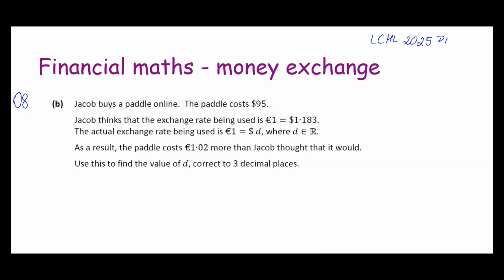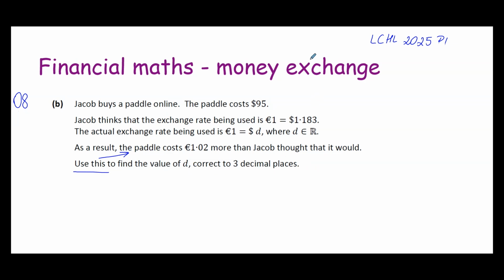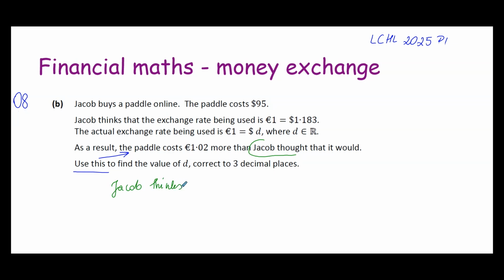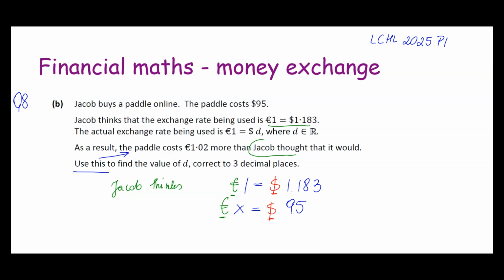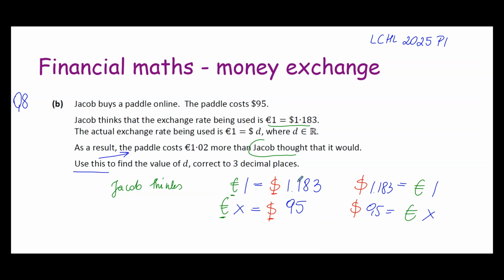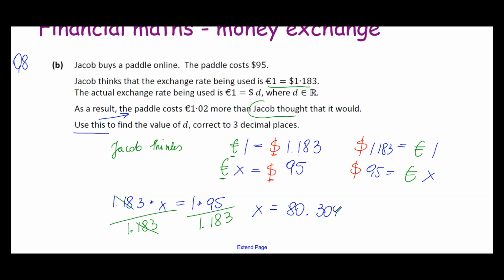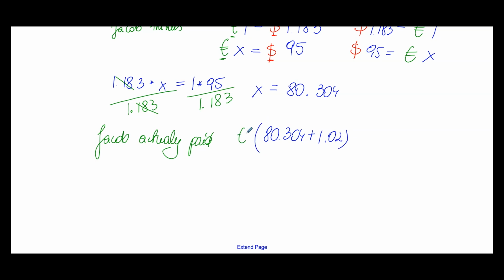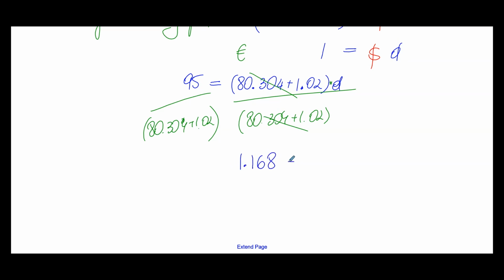L.C. Maths H.L. 2025 Q8 (b): Money Exchange - Finding the Actual Rate 'd' (Ratio Method)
🔥 Leaving Cert Maths H.L.: Financial Maths - Finding the Hidden Exchange Rate 🔥

This is the full solution for **Question 8 (b)** from the **LCHL 2025 Paper 1**.

This complex problem requires you to compare the price Jacob *thought* he would pay (€x) with the price he *actually* paid (€x + 1.02), using two different exchange rates. We show you how to set up the two key ratios and solve for the unknown exchange rate, 'd'.

**The Key Strategy (Ratio & Cross-Multiply):**
1. **Find the Price Jacob Thought (Euro):** Use the assumed rate (1 EUR = 1.183 USD) and the dollar cost ($95) to find the Euro price Jacob expected to pay.
2. **Find the Price Jacob Actually Paid (Euro):** Add the extra cost (€1.02) to Jacob's *thought* price.
3. **Set up the Actual Rate:** Use the actual Euro price and the dollar cost ($95) to set up a ratio equation (1/Euro Price = d/95) to solve for 'd'.

This is great practice for combining Financial Maths with Equation Solving!

⏱️ Timestamps (Use double line breaks when copying to YouTube):

0:00 - Introduction to LCHL 2025 Q8 (b) (Money Exchange)
1:35 - Step 1: Calculating the Price Jacob *Thought* He Paid (Expected Euro Price)
3:55 - Step 2: Calculating the Price Jacob *Actually* Paid (Actual Euro Price)
4:21 - Step 3: Setting up the Ratio to Find the Actual Rate 'd'
4:56 - Solving the Equation for 'd' (Cross-Multiplication)
5:14 - The Final Value of 'd' to 3 Decimal Places